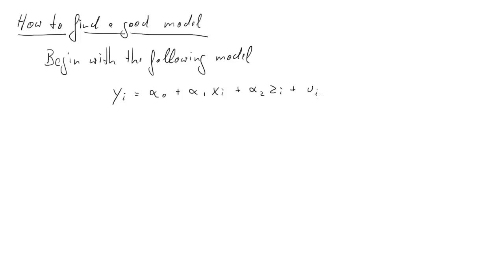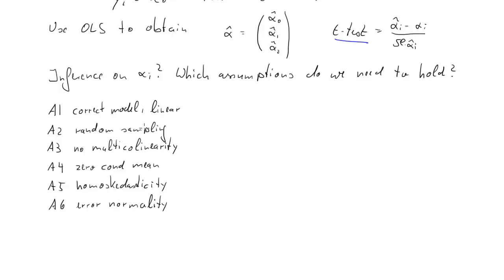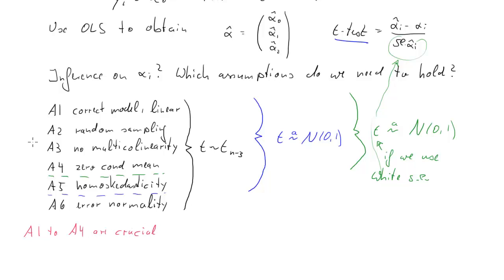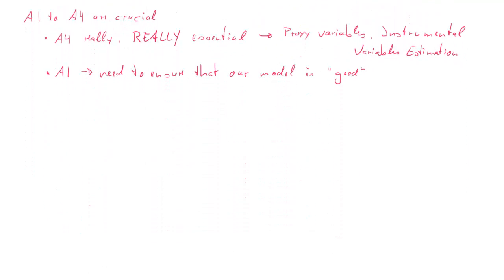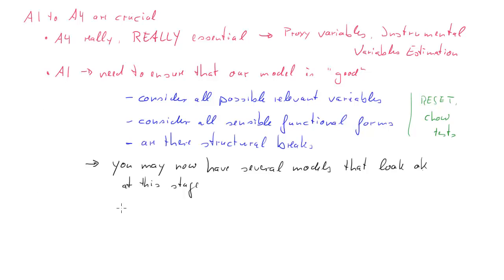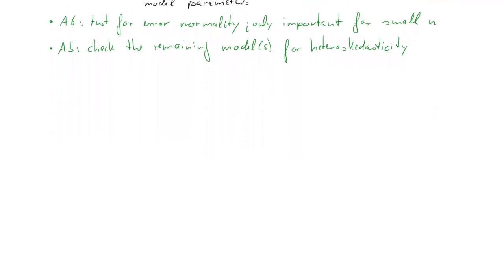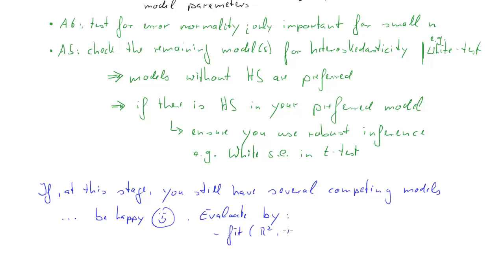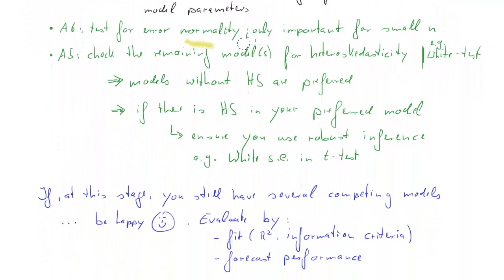Modelling Summary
How are tests for heteroskedasticity and structural breaks used in the context of finding a good model to work with.